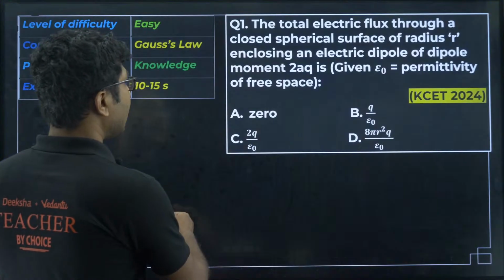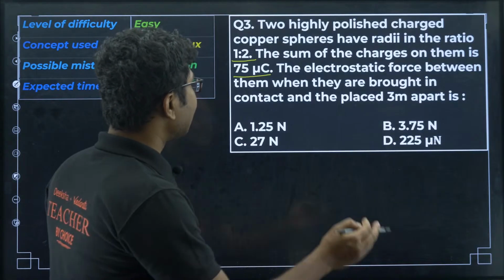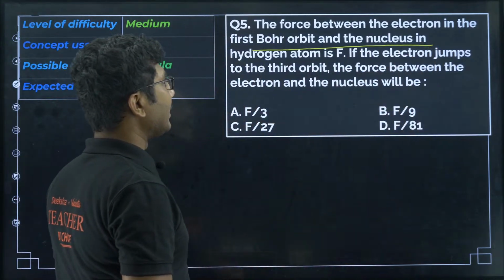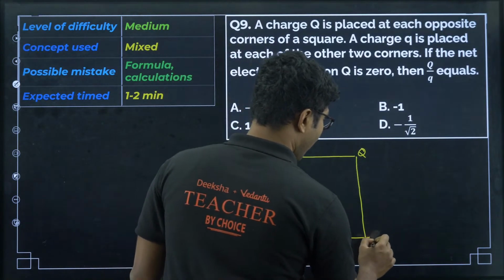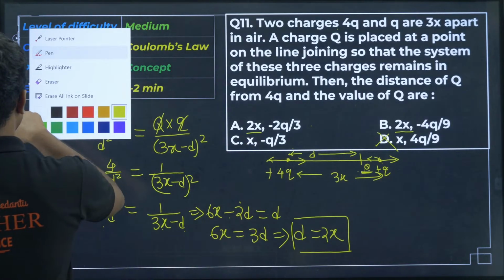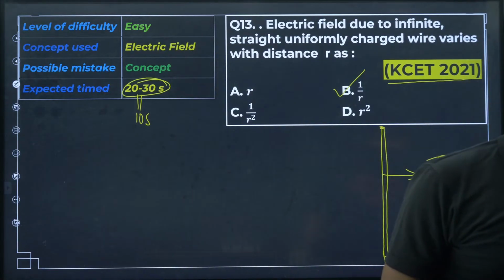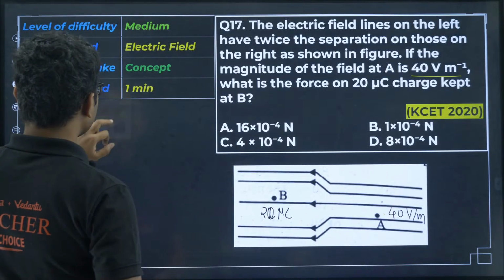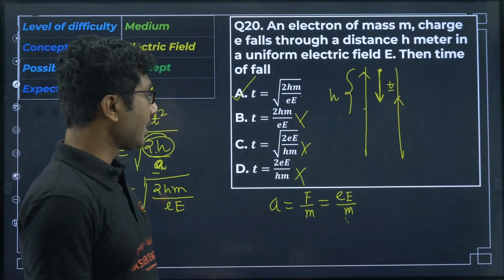Electric Charges And Field - KCET Question Solving Session | KCET Physics | KCET Master Stroke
Today's Chapter: Electric Charges And Field – KCET Physics

In this video, we break down everything you need to know about Electric Charges And Field, covering important reactions, properties, and concepts that are crucial for your KCET  exam.